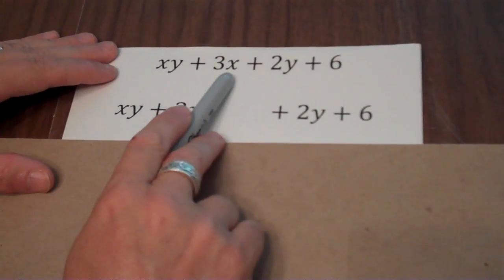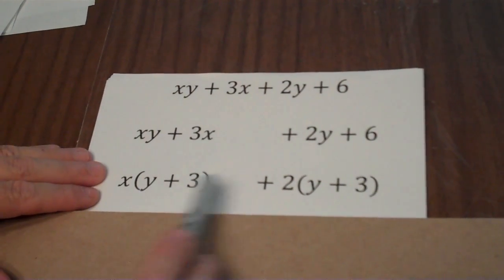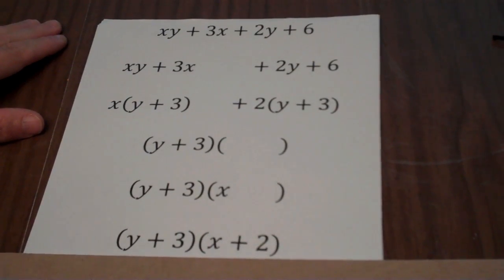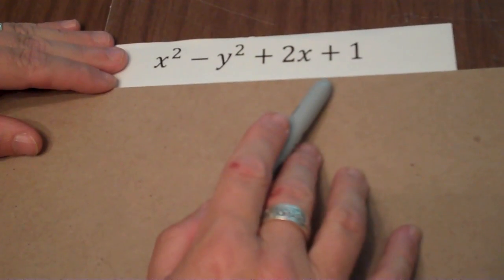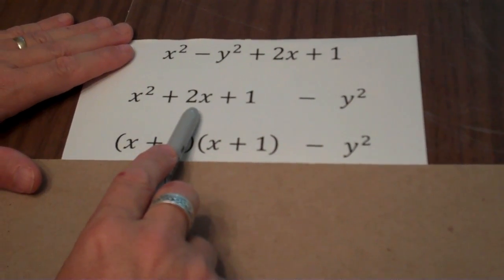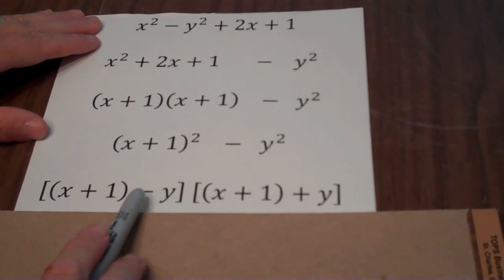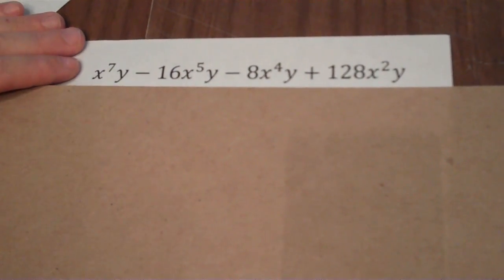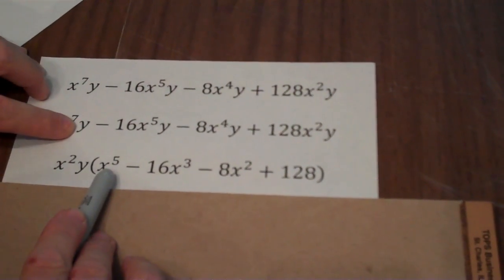FACTORING Pt 3 Factoring 4 Term Polynomials by Grouping & Multi Step Capstone Problem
This is the third and final installment on factoring